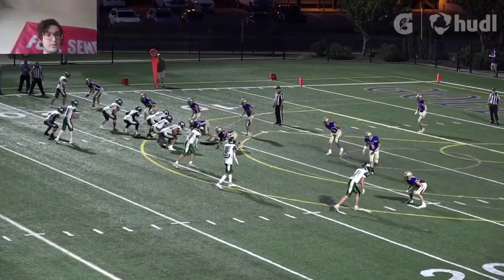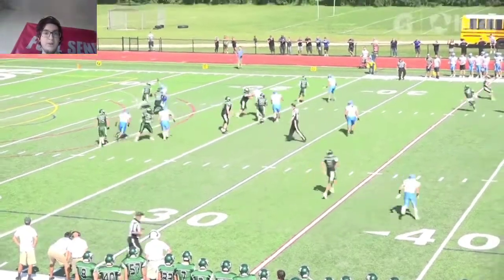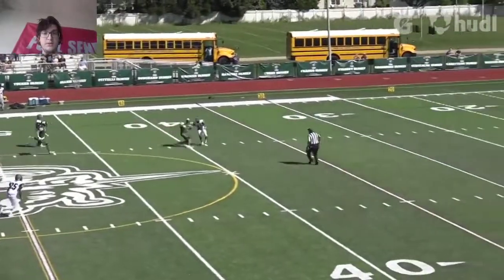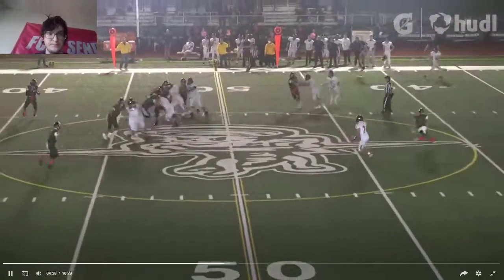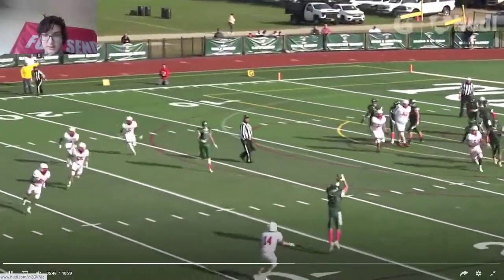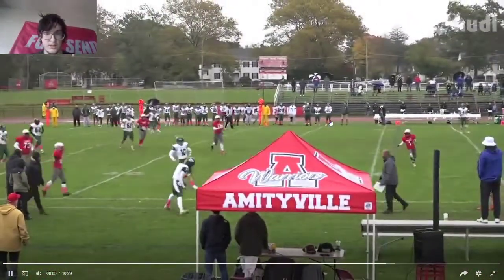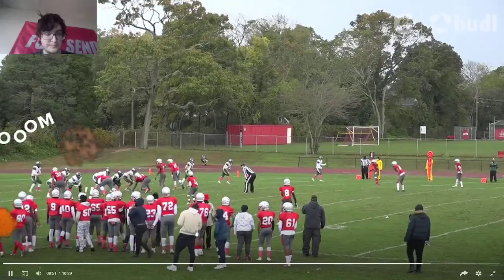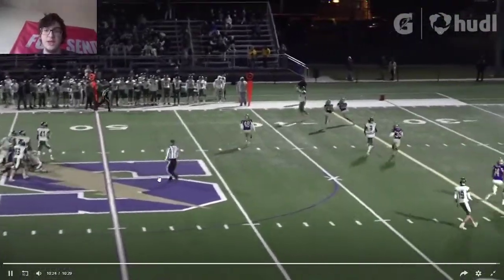Suffolk County D3 QB (Shane Longin, Harborfields)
Who should I react to next? Let me know down in the comment section below.